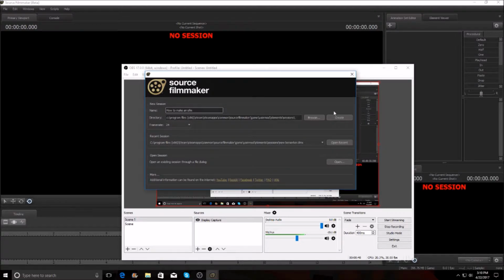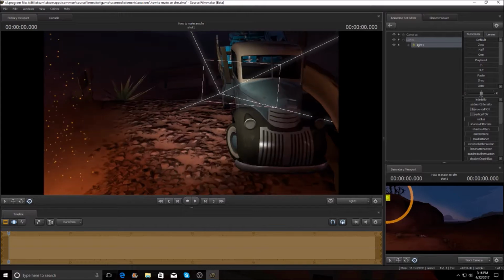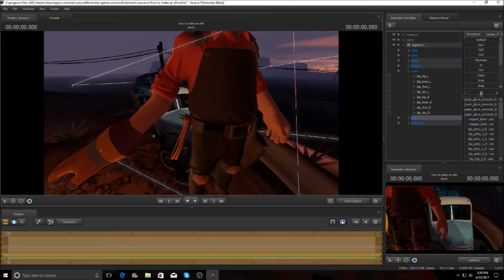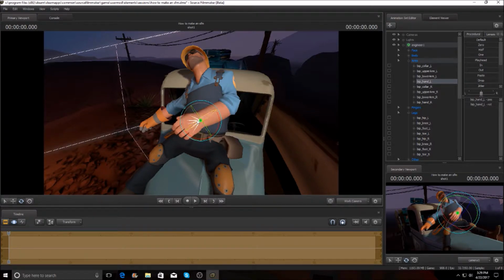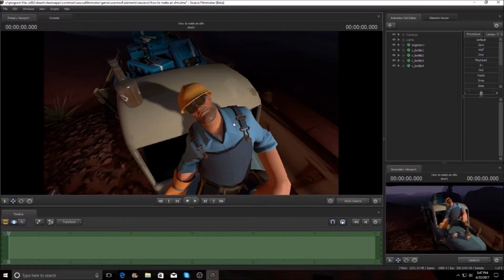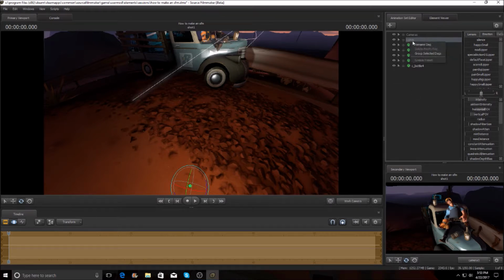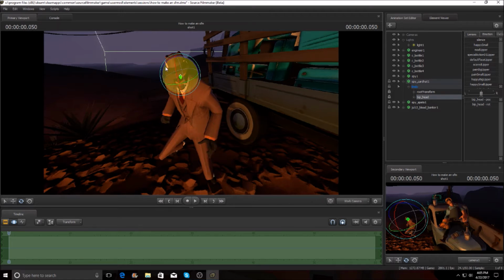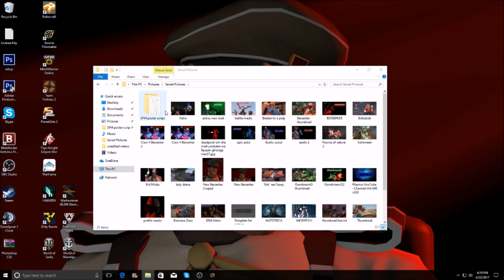First attempt at an SFM tutorial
This is my first attempt at SFM tutorial. If there is something I didn't mention then ask away in the comments.